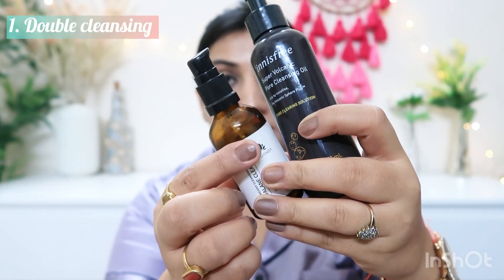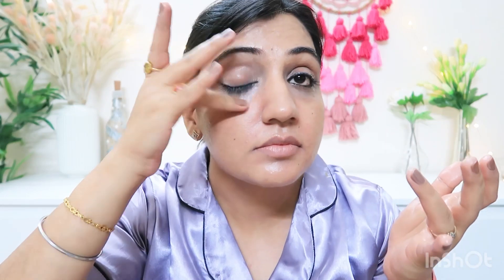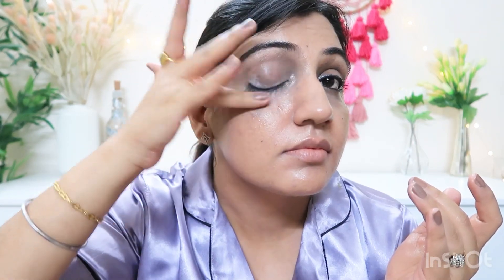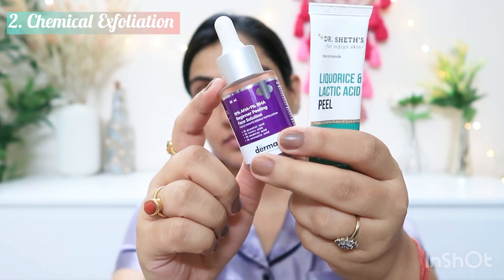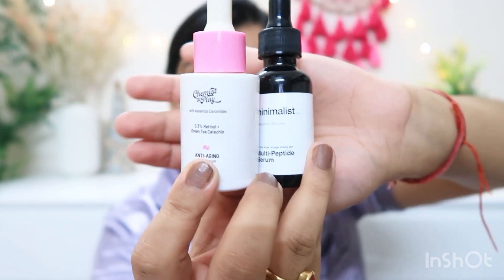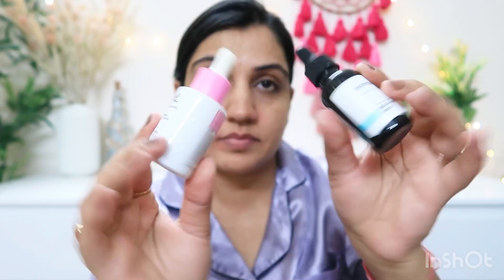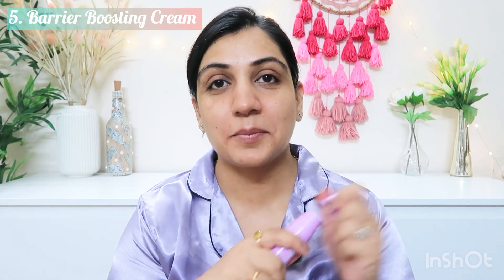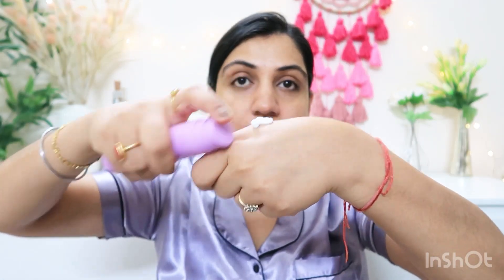Night Time Skincare Routine | Skincare Products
Today, I am going to share my night time routine with you. In this video, you will get to know, how I remove my makeup at night and the products that I use.

Cleansing Oils for makeup removal -

1. Suganda Squalane Cleansing Oil

2. Innisfree Super Volcanic Pore Cleansing Oil

Face Wash -

1. Dot & Key Barrier Repair Hydrating Gentle Face Wash

Chemical Exfoliators -

1. The Derma Co. 15% AHA + 1% BHA Peeling Solution

2. Dr. Sheth's Liquorice & Lactic Acid Peel

Night Serums -

1. Minimalist 0.3% Retinol Face Serum

2. Minimalist 10% Multi Peptide Face Serum For Anti Aging & Collagen Boost With Bio-Placenta

Night Cream -

1. Foxtale Hydrating Ceramide Face Moisturizer

Camera that I use

Dermaco - meenakshi2023
Deconstruct - Meenakshi10
Aqualogica - meenakshi2023
Dot & Key - MK10
Bblunt - meenakshi2023
Dr Sheth’s - Meenakshi20

I largely talk about my personal opinion & experience of using these products. Any information given through my content should not be considered as a substitute for professional medical or health care advice. Skincare is subjective and different products perform differently on different skin types and people. Hence, viewers are requested to employ their own discretion while using this information and always do a test patch first to see if your skin is allergic to any of the ingredients mentioned in my videos.
Please discontinue use if your skin does not react well to a particular product or ingredient or the regime and consult a medical professional.

Make sure to watch the video till the end so that you don't miss any updates about Hair care and skincare tips.

To know more tips for Skincare and Nighttime routine in detail